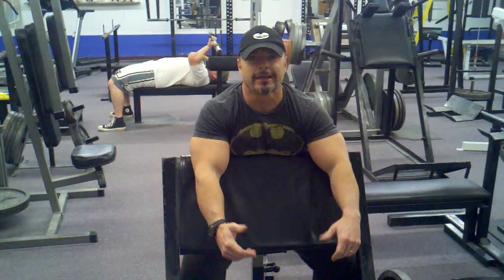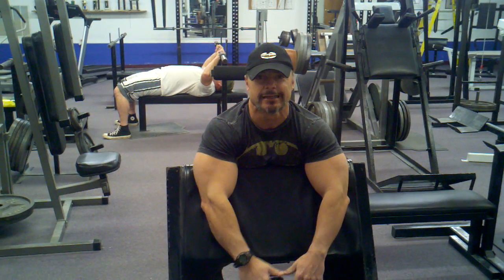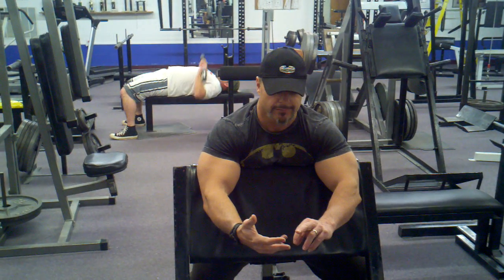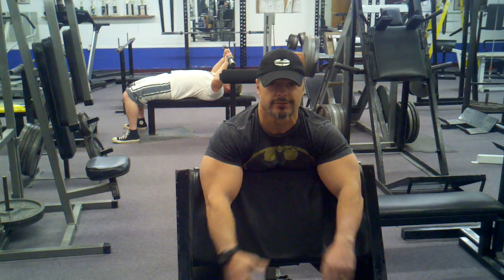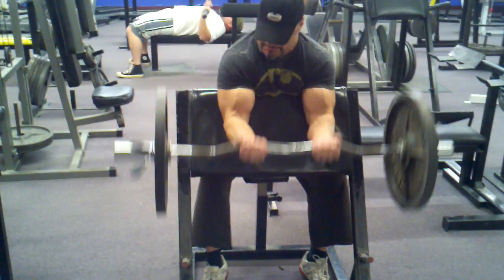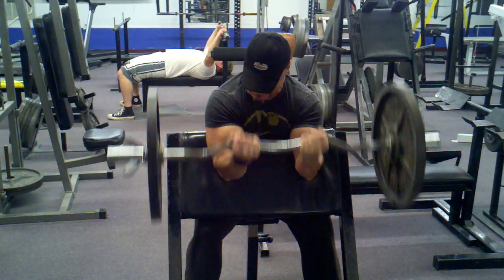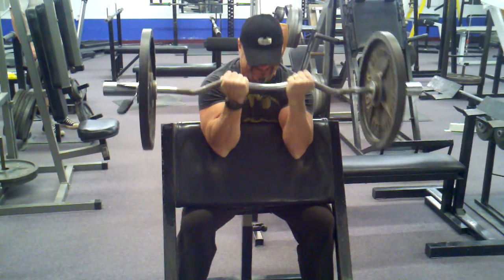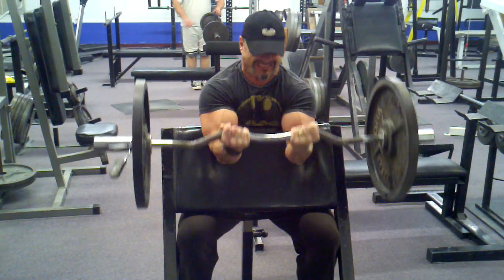DC Training video series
preacher curls